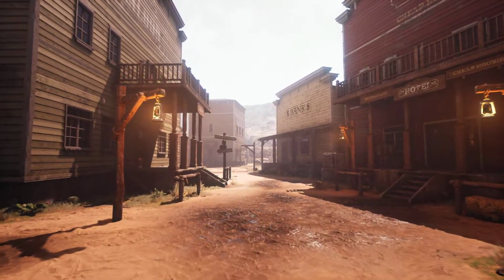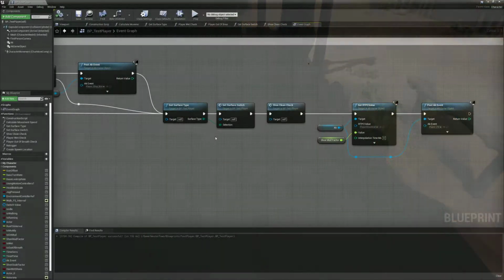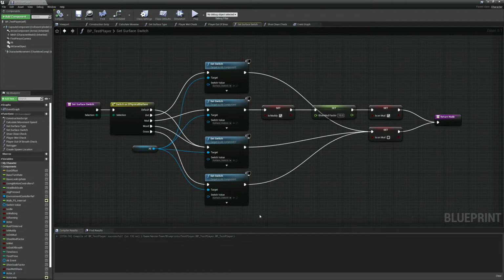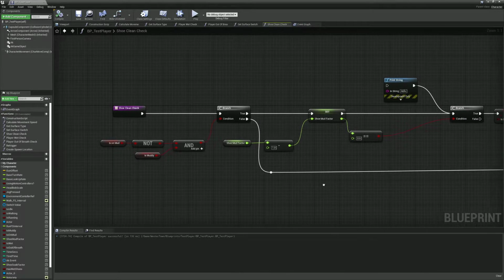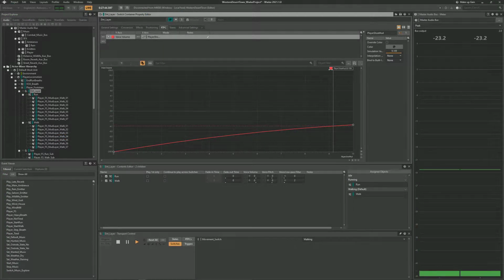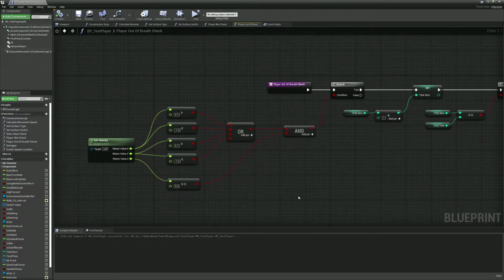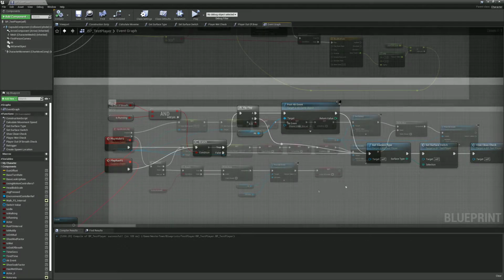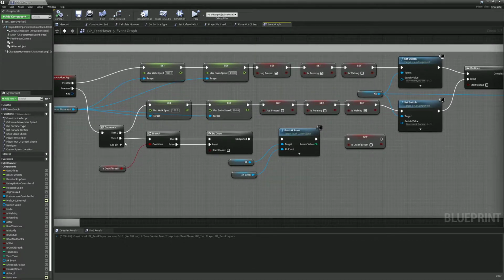Western Desert Town: Player Movement Audio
Walkthrough of player movement audio systems using Wwise and the amazing Western Desert Town environment by KK Design.

00:00 - 00:24 Intro
00:25 - 01:33 Surface Transferal
01:34 - 02:31 Stamina based VO
02:32 - 03:30 Further Detail
03:31 - 04:01 Showcase